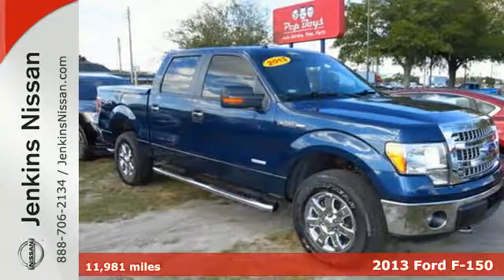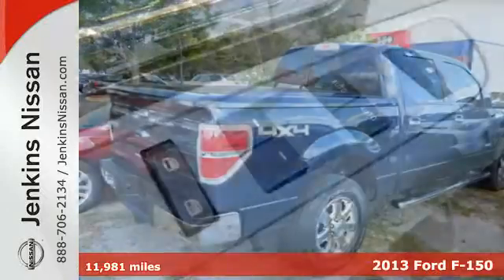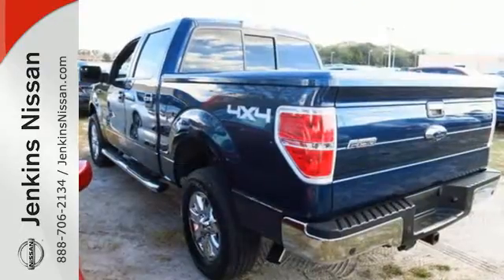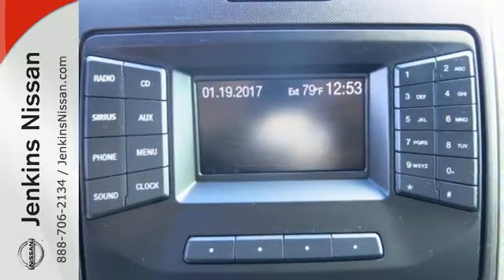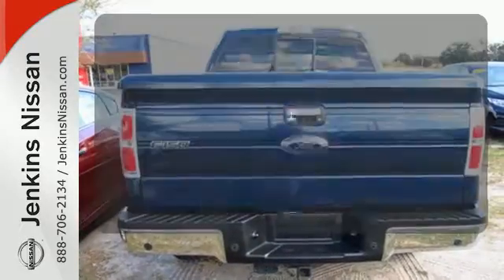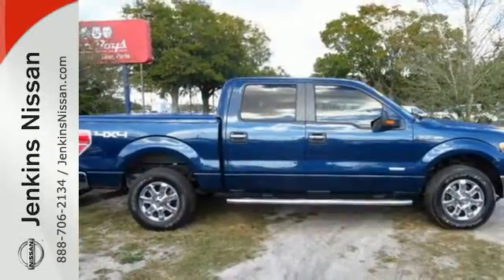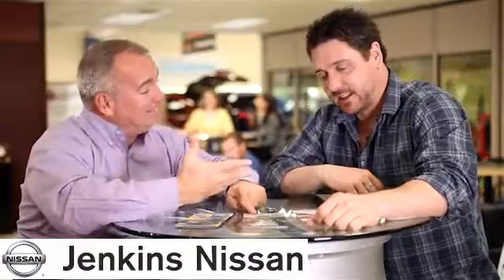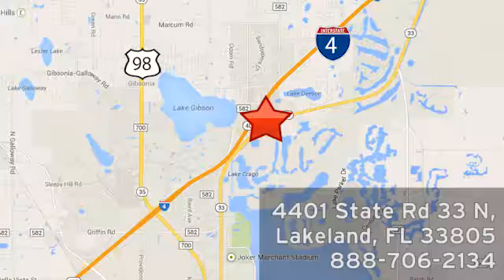Used 2013 Ford F-150 Lakeland FL Tampa, FL 7AL199A - SOLD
Year: 2013
Make: Ford
Model: F-150
Trim: 4WD SuperCrew 145 XLT
Engine: 3.5 L V6 Cyl.
Transmission: Automatic
Color: Blue
Interior: Gray
Mileage: 11981
Stock #: 7AL199A
VIN: 1FTFW1ET3DKD77837
Low Miles! This 2013 Ford F-150 XLT will sell fast Bluetooth, Please let us help you with Finding the ideal New, Preowned or Certified vehicle. USED NISSAN SAVINGS -Must finance with one of our lenders or lose $500 of the discounted price. Out of state pricing may vary and will be assessed a convenience fee of $185 for title processing and tag work. Sales Tax Title License Fee Registration Fee Finance Charges and $799 Dealer Fee are additional to the advertised price. We make every effort to have accurate pricing but occasionally mistakes occur. Please call if you have any questions.

Address:
401 State Rd 33 N